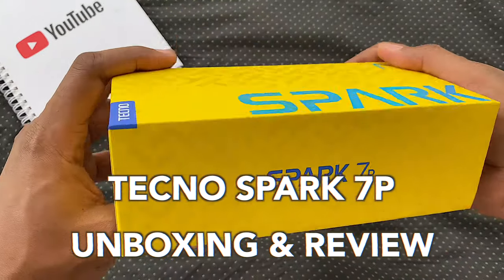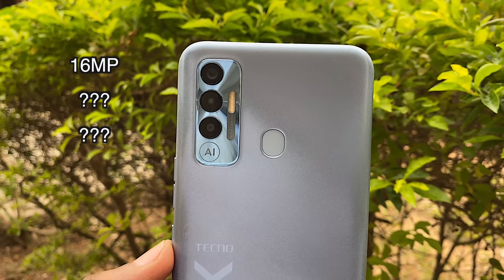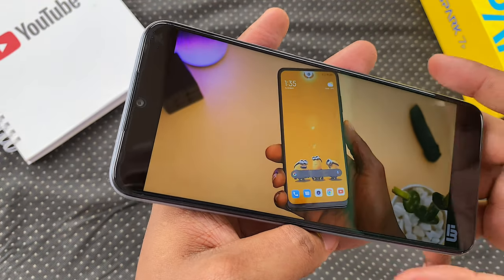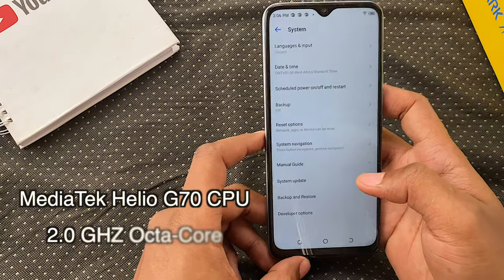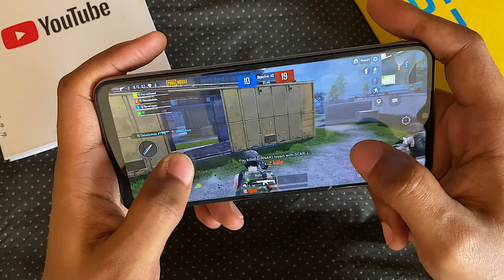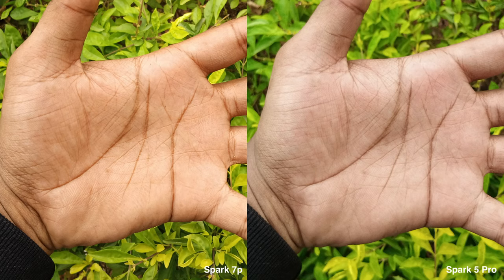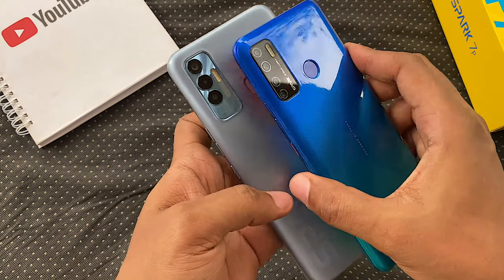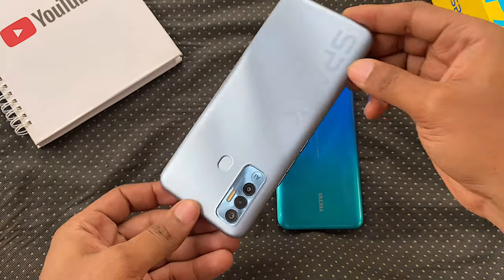TECNO Spark 7p Unboxing and Review - Better Than The Spark 7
TECNO Spark 7p 'Alps Blue' Unboxing and Review. A lot of people were expecting the Spark 6's release but that didn't happen in many parts of the World. What we get instead is the Spark 7 series which has the Spark 7p at the top, with Mediatek Helio G70 CPU, 3 primary cameras and 90hz refresh rate and then there's the Spark 7 with Helio A25 CPU and 2 primary cameras. There may be other variants like the TECNO Spark 7 lite  or TECNO Spark 7 Pro coming. TECNO Spark 7p is a class ahead of last year's spark 5 Pro and literally shares the same processor with the Camon 16 Pro. Spark 7p managed to retain a lot of the low end specs that we know Spark series to feature e.g the cameras, the 5000mAh battery life, USB type C port and slow charging speed, all of which wasn't nearly enough to keep the price at the usual sweet spot of $100-$120. TECNO may be the first to attempt to bring 90hz at a remarkably low price but it most certainly will have competition, soon enough. Be sure to get to my conclusion in order to know if you should buy it and if that 90hz is worth the hype.

Lest I forget, I discovered that the ring around my eye is the eye autofocus, not stabilisation.

Time stamps
00:00​​ - Unboxing
01:43​​ - Design
02:09​ - Display
03:05​​ - Storage
02:46​​ - Software
03:13​​ - Performance
04:40​​ - Fingerprint Sensor/Face Unlock
05:01​​ - Gaming
05:25​​ - Battery Life
05:40​​ - Charging Speed
05:45​​ - Camera (Photography)
07:18​​ - Camera (Videography)
07:53​​ - Price & Conclusion

TECNO Spark 7p code name - TECNO KFJ7